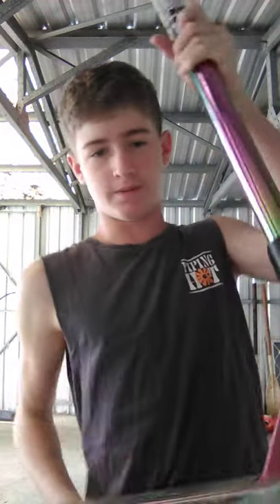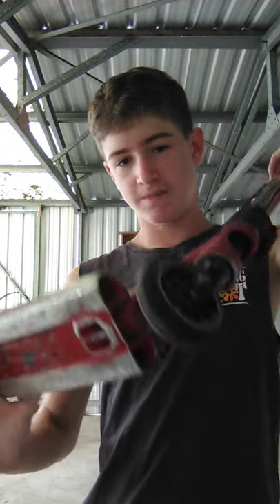tail whip, bar spin, 360/scooters